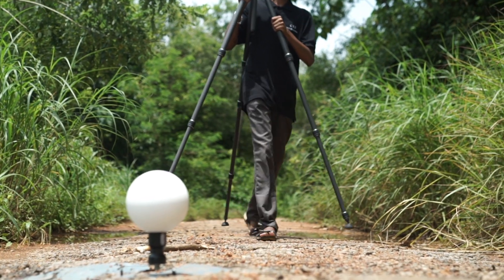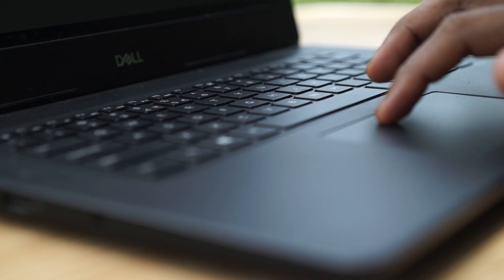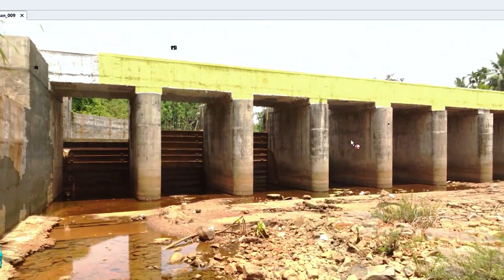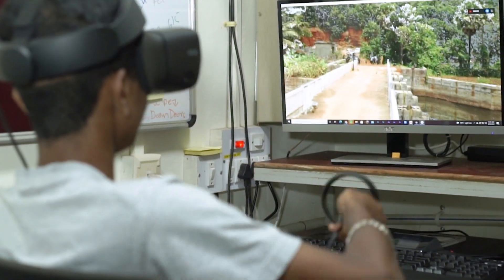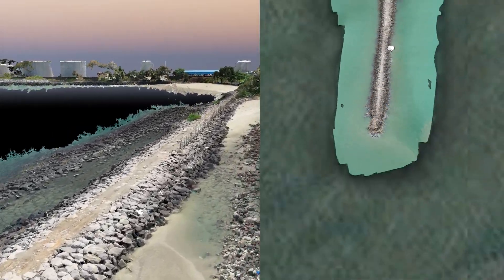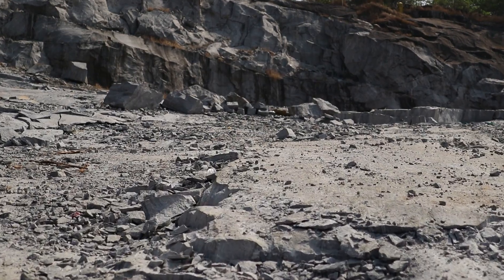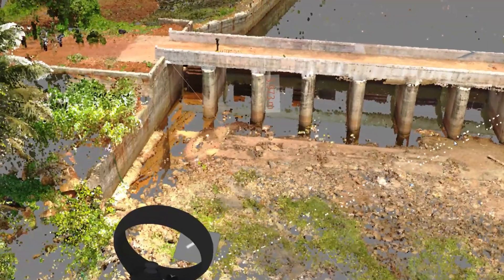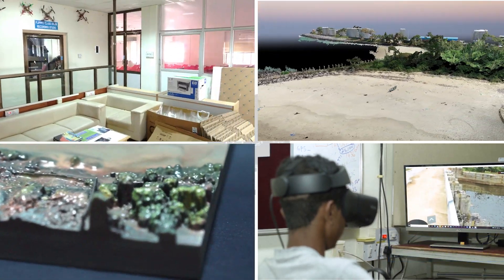Precision Surveying | Terrestrial LiDAR | Central Research Facility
Light detection and ranging - LiDAR is a remote sensing method that uses pulsed laser light to collect the data in a point cloud format of the required area.
From this data we can carry out analysis such as area calculation, cutting-filling, volume estimation, comparison of field measurements to its design drawings, 3-D printed models, building information modeling - BIM, creating virtual reality, etc.
Various surveys are conducted by NITK Surathkal using the Faro Focus S350A terrestrial lidar instrument. Beach profiling was carried out to compare the existing breakwater structure with its design drawings. LiDAR survey was also carried out at the dam site for correct area calculation and also to get the details of the inaccessible places on the site. Virtual reality was also deployed to the dam site model.
This survey was also conducted at a quarry site to quantify the volume of rocks extracted from the quarry site and also to determine its surface area.
Not only this, the Aerial LiDAR data can be merged along with the terrestrial LiDAR data to obtain a complete 3D model of the surveyed area.
Along with all these applications, it also has many advantages such as high accuracy, detailed data collection when compared to other traditional survey methods such as total station, diverse application of the data collected, the instrument is user-friendly and much more.